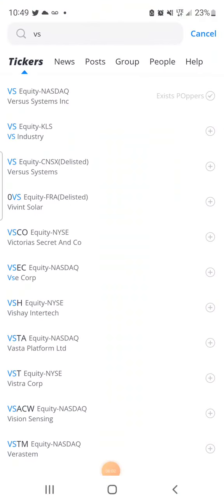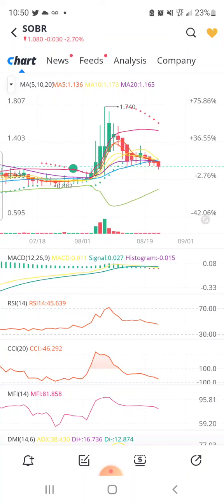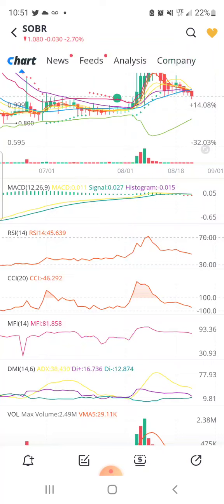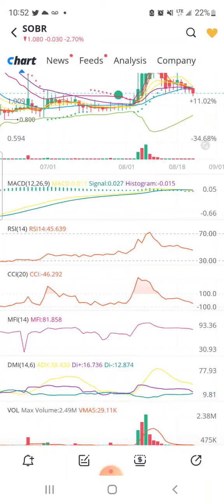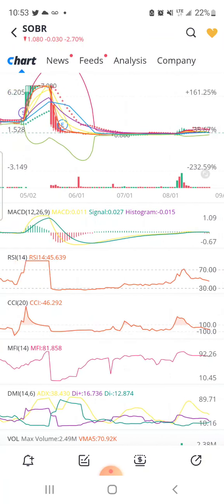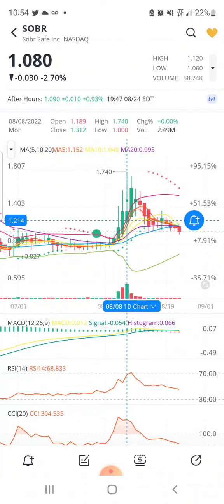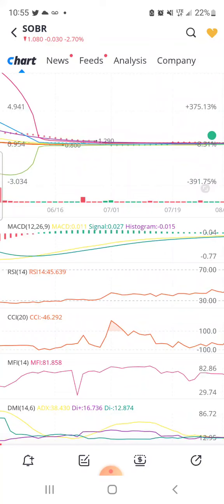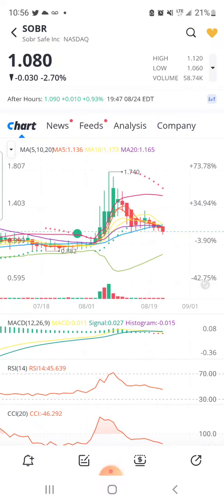$SOBR Post Trade Analysis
my no bullshit take on the SOBR trade we took. Simple parameters, simple thesis.